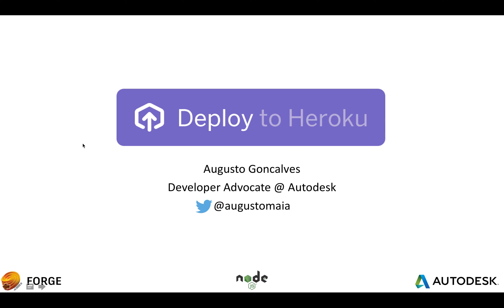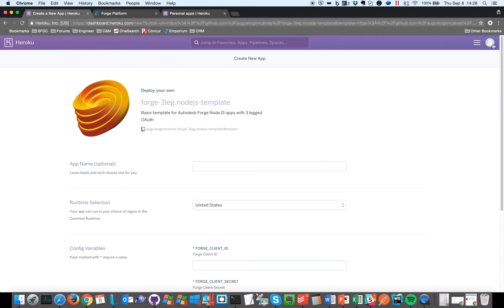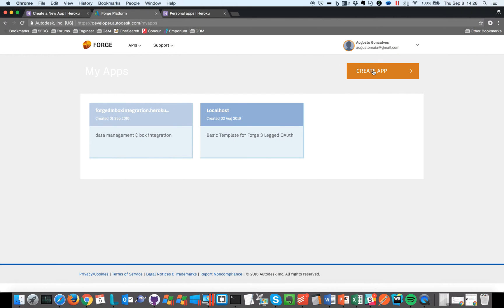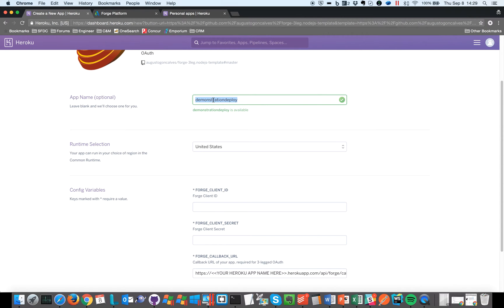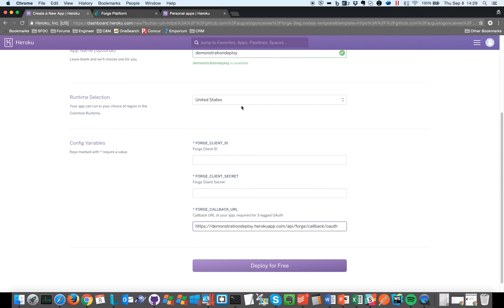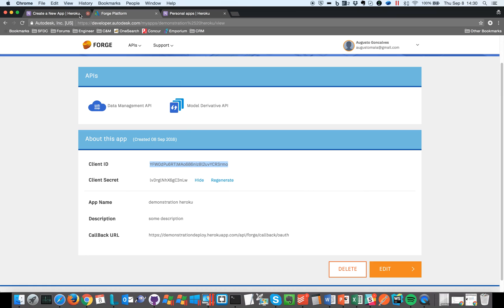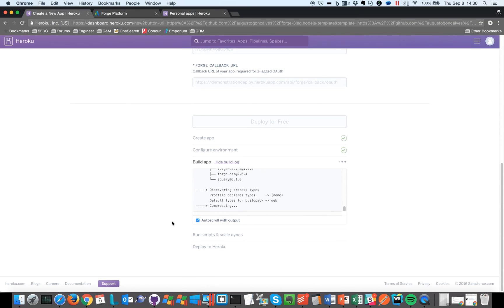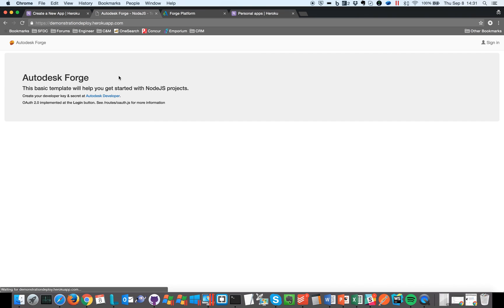Deploy Forge samples to Heroku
Demonstrate how deploy Forge nodejs samples to Heroku